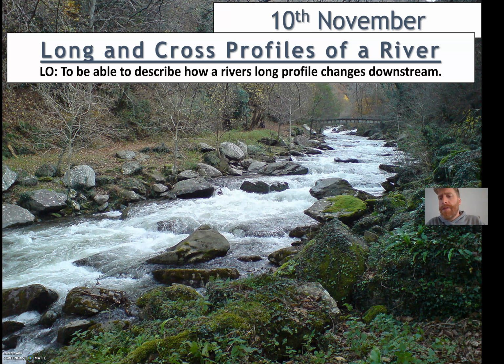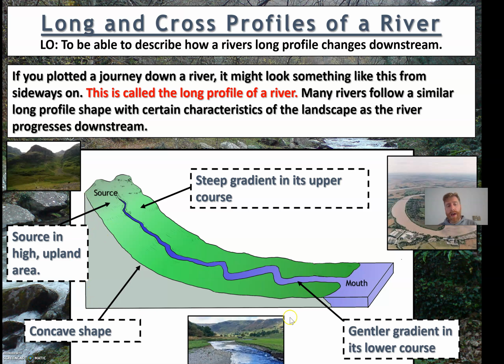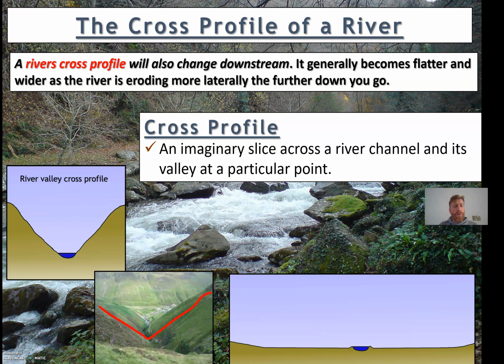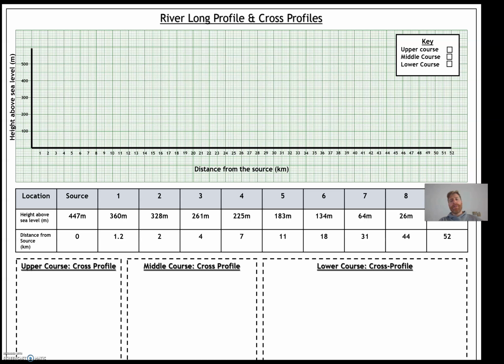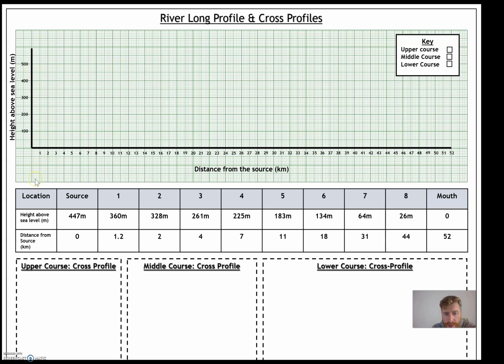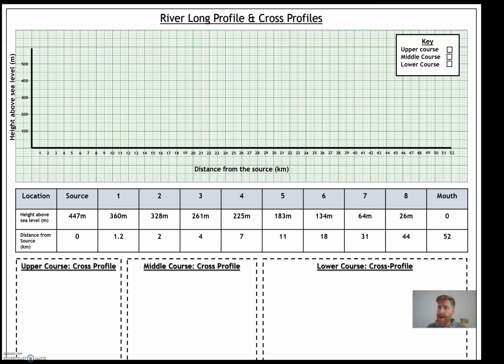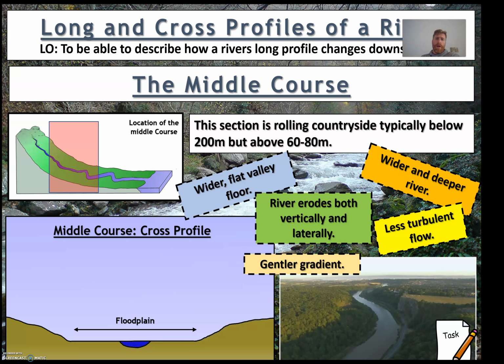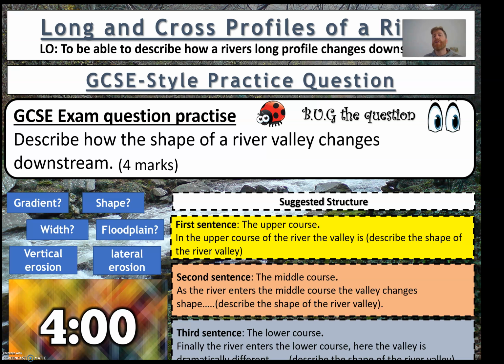Yr 10 Rivers 2.2* Long & Cross Profiles (*Week 2 Lesson 2)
The main task this lesson is to plot  the long profile of a river onto a graph and to sketch a cross profile for each section.  This is a GCSE Geography rivers lesson made for students who are absent from class